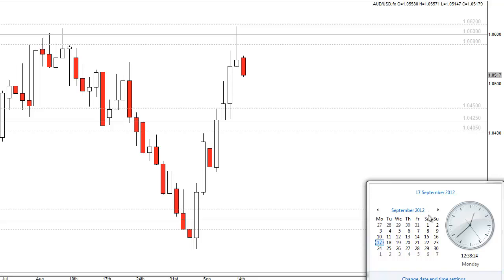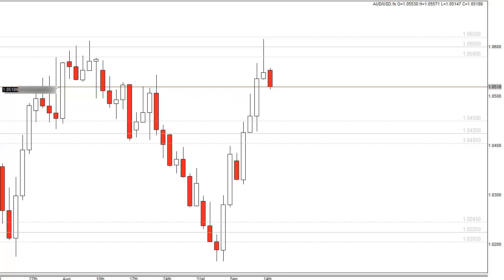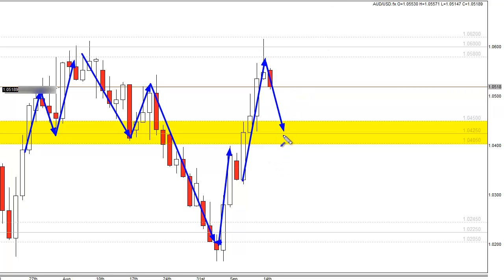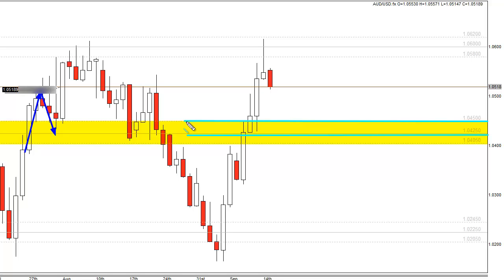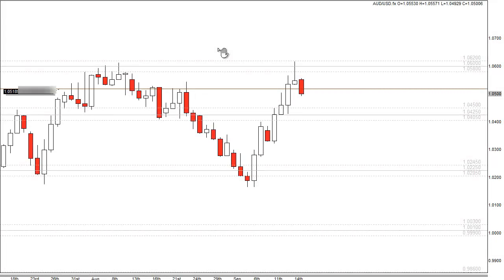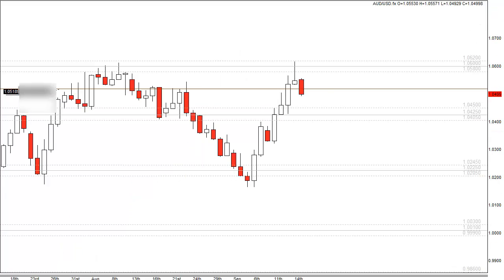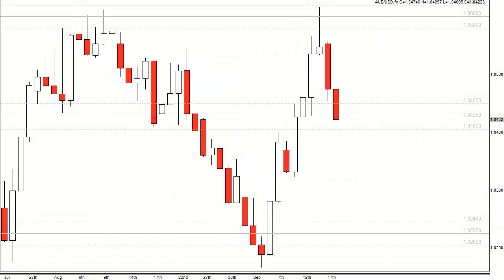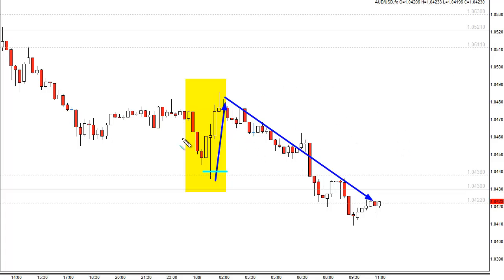AUD/USD Price Action Reversal +87 pips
AUD/USD Price Action based short reversal which was worth 87 pips. Watch me use price action techniques to make profit in Forex.